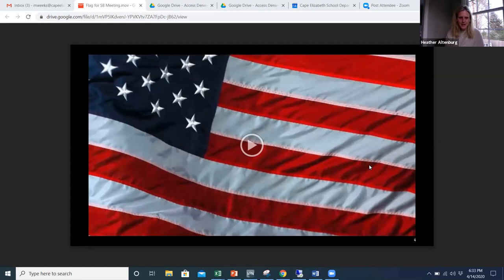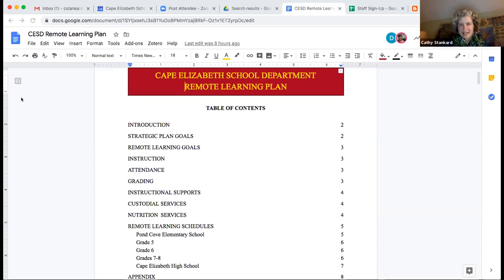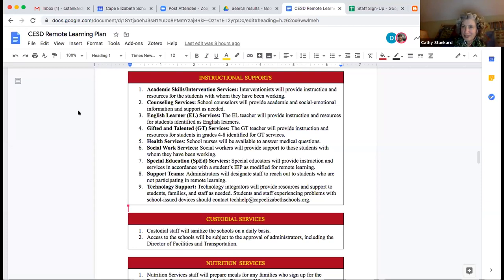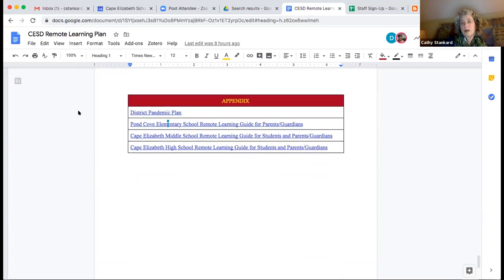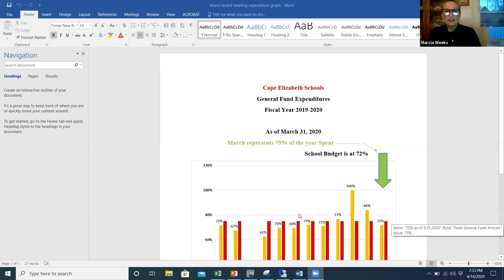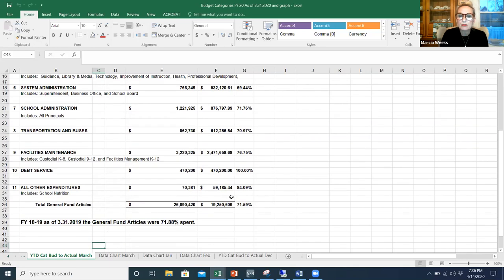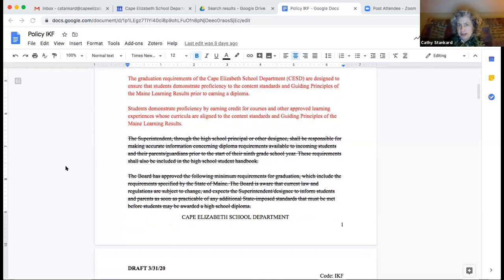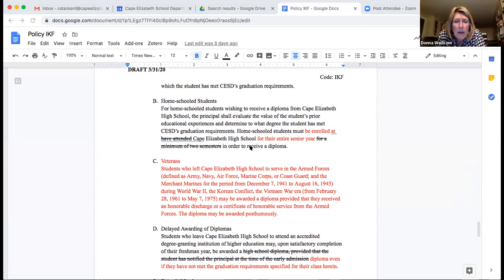School Board 04/14/2020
Cape Elizabeth School Board Meeting
April 14, 2020
6:30 p.m.
via Zoom videoconference